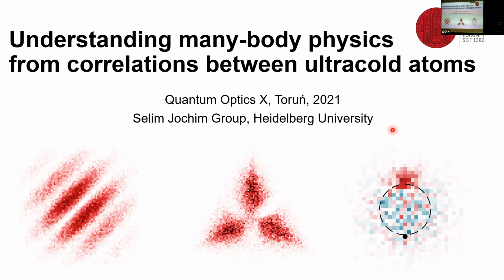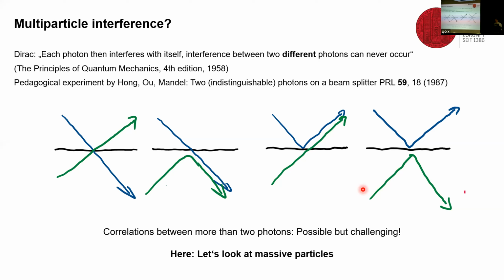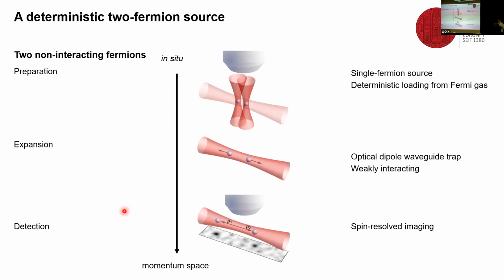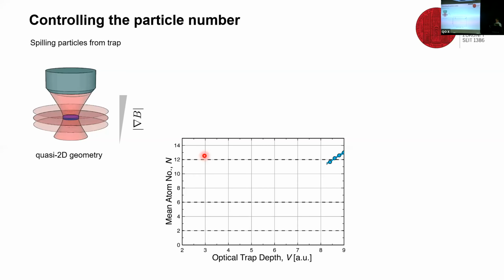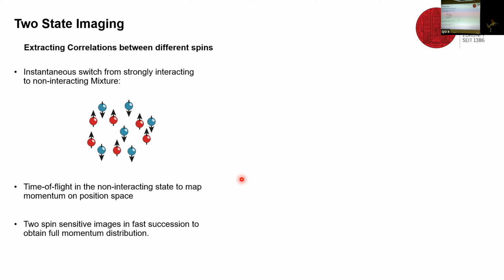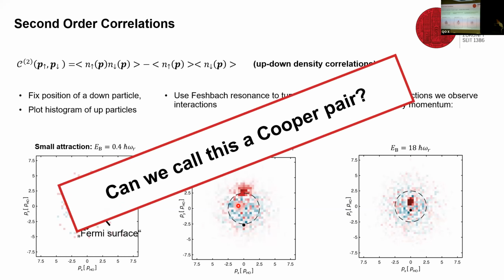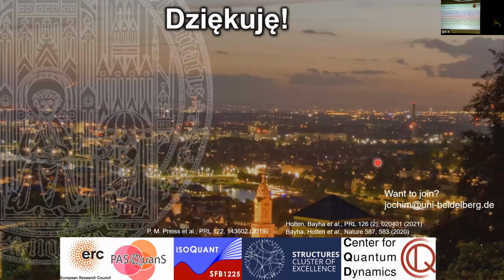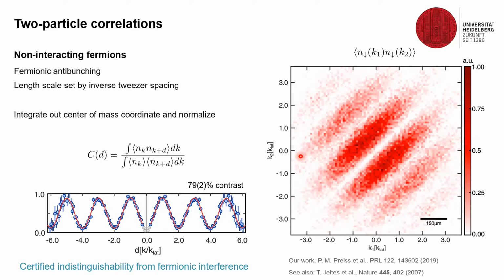Selim Jochim "Understanding many-body physics from correlations between ultracold atoms"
Selim Jochim
Heidelberg University, Heidelberg, Germany
"Understanding many-body physics from correlations between ultracold atoms"
Invited lecture at Quantum Optics X Conference
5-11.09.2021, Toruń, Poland